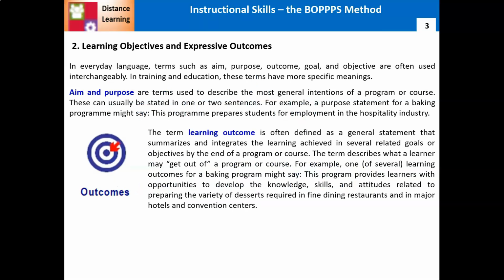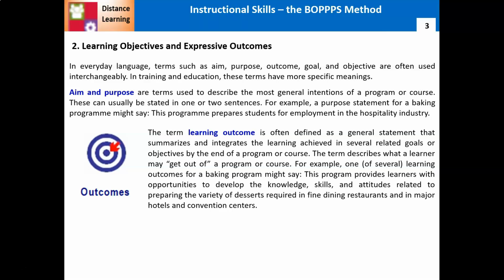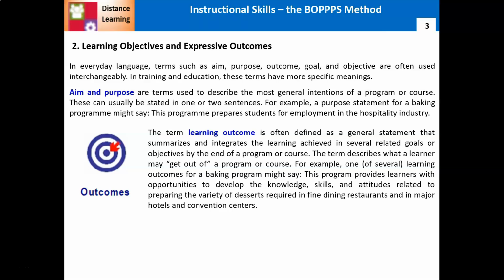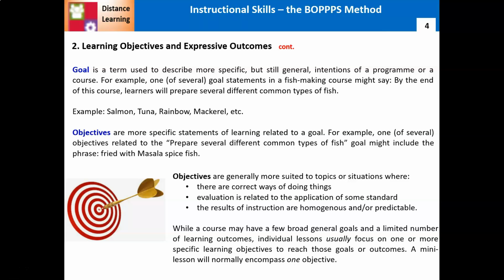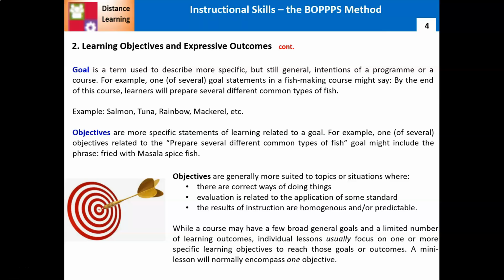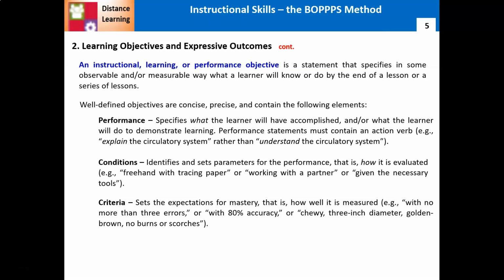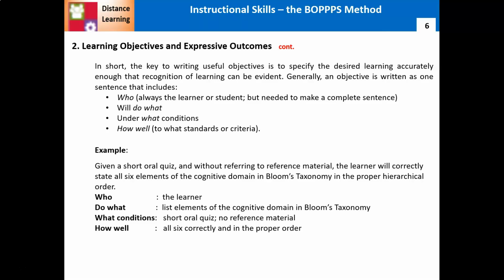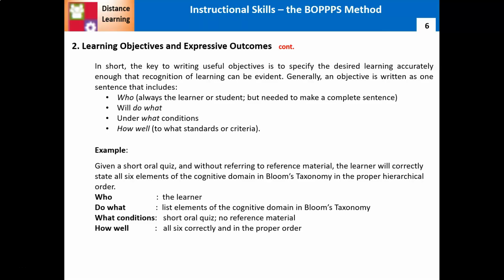2 BOPPPS Learning Objectives